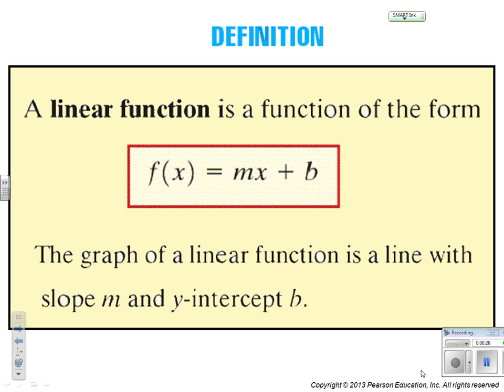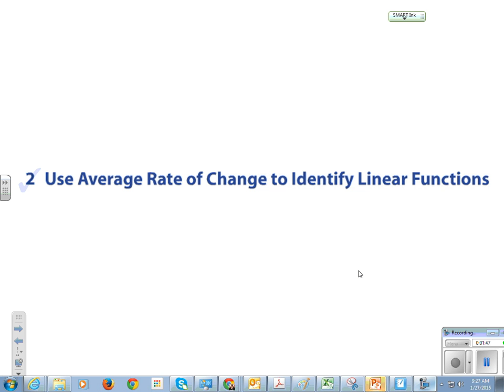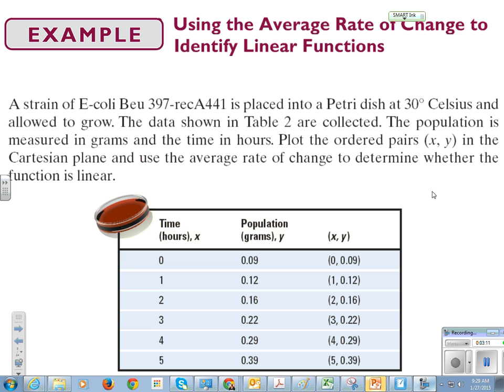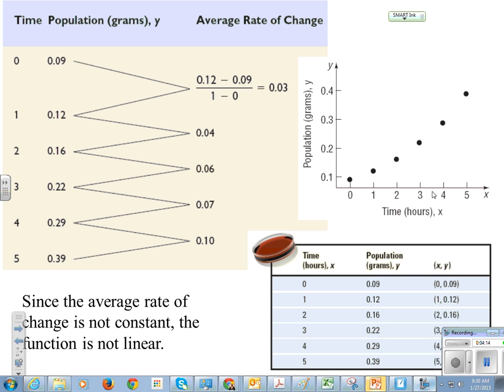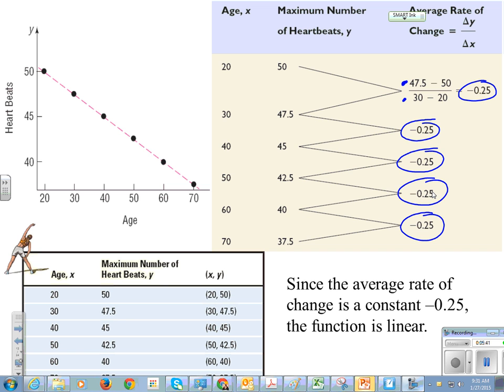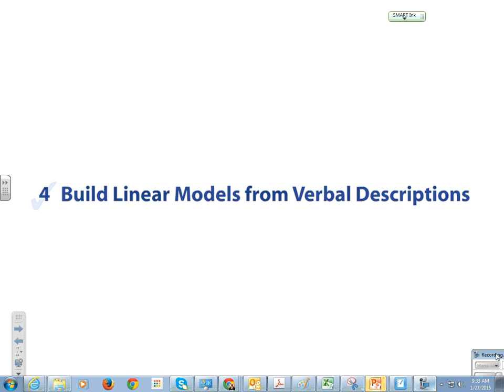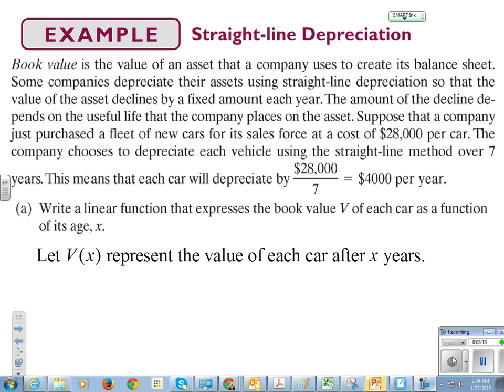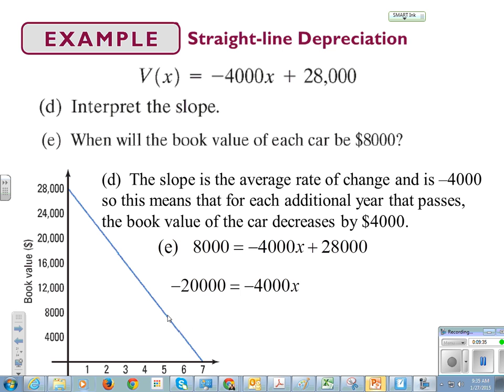Precalculus Section 3.1 Linear Functions and their Properties